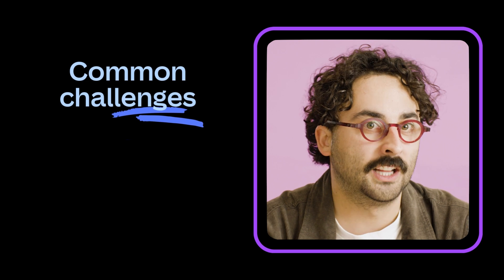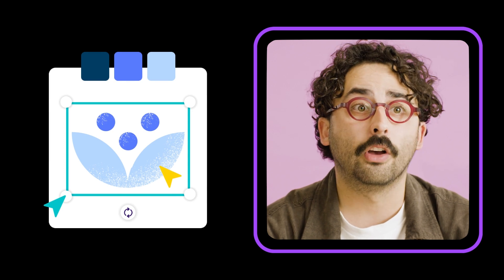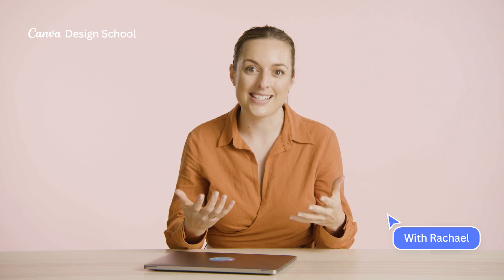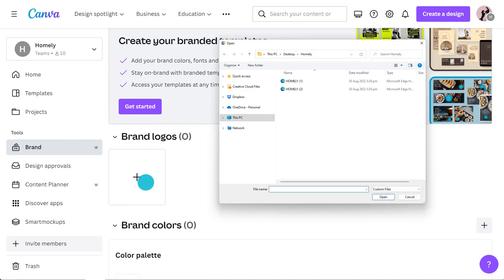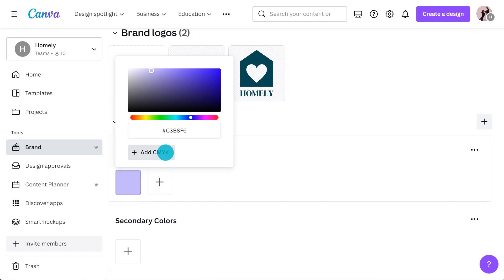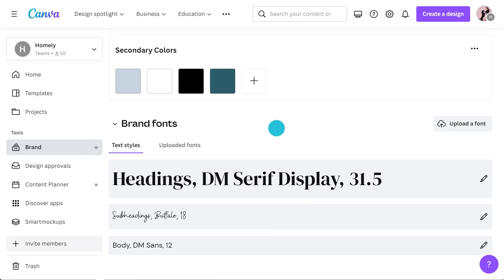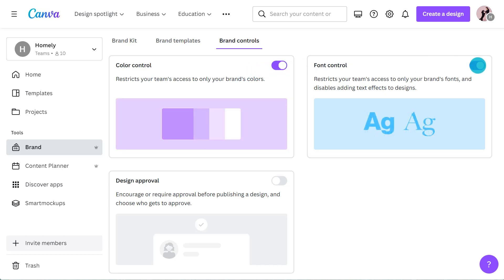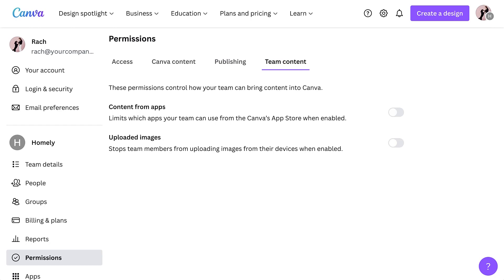How to create and scale your brand identity | Team up and collaborate in Canva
In this episode Claydan and Rachael explore how to use Brand Kit and Brand Controls in Canva for Teams. These tools make it easy to keep your branding consistent, so you can empower your team to independently create perfectly branded content.

💡 WHAT YOU'LL LEARN:
► How to create a strong and consistent brand identity
► How to store your brand style guide in Canva’s Brand Kit
► How to set up Brand Controls to easily access brand assets

⏳ TIMESTAMPS
00:00 Intro
00:39 How to strengthen and scale a brand
01:49 What are Brand Kits?
02:19 How to set up a brand kit and brand control
06:04 Wrapping up

Happy designing ✨